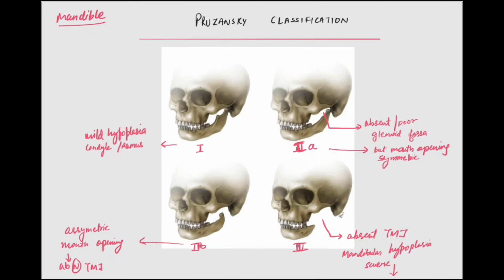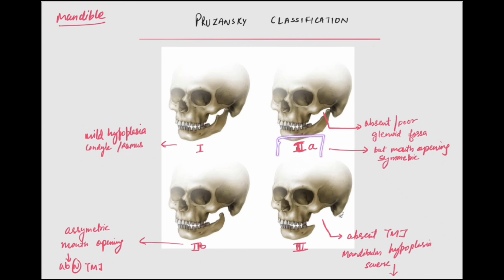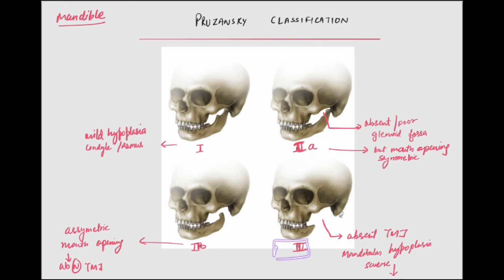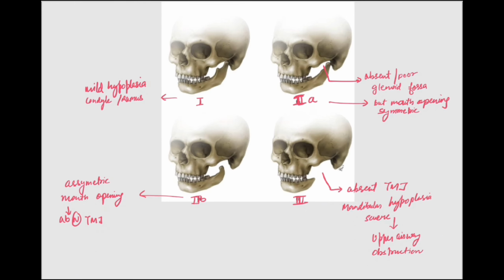Pruzansky Classification of Mandibular Hypoplasia | Craniofacial Microsomia | Plastic Surgery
Pruzansky Classification of Mandibular Hypoplasia is an important classification system used to assess the severity of mandibular deformity, particularly in Craniofacial Microsomia (CFM).
In this surgical tutorial, we discuss:
Pruzansky Type I
Pruzansky Type II
Pruzansky Type III
Key anatomical differences between the types
Clinical significance of the classification
Relevance to reconstructive planning in craniofacial surgery
📚 For plastic surgery residents, maxillofacial surgeons, and students preparing for NEET-SS, DNB, and other surgical examinations.